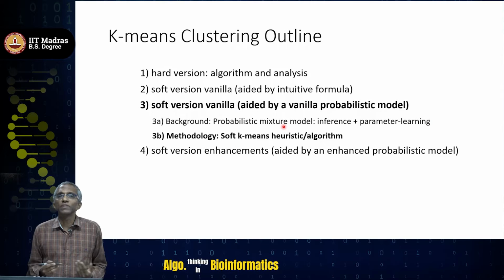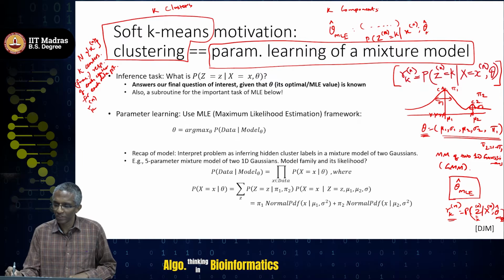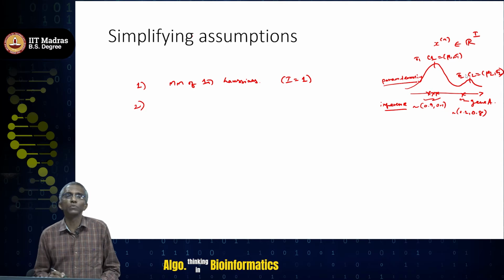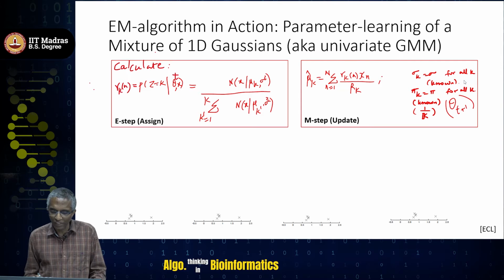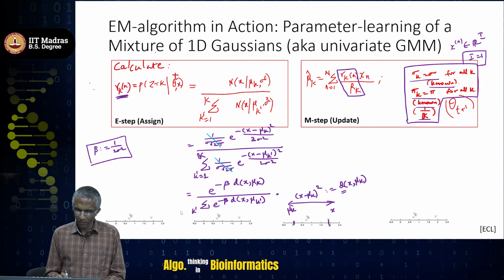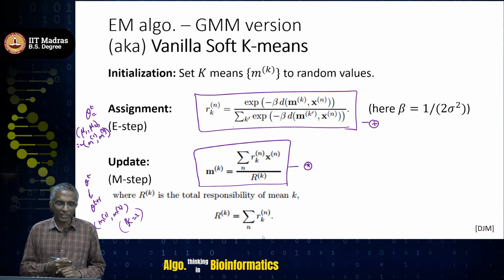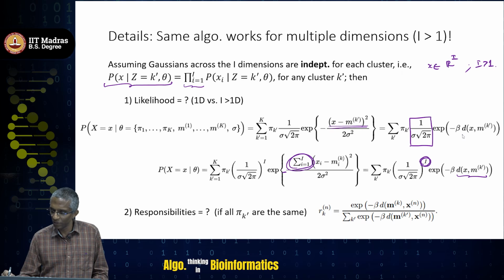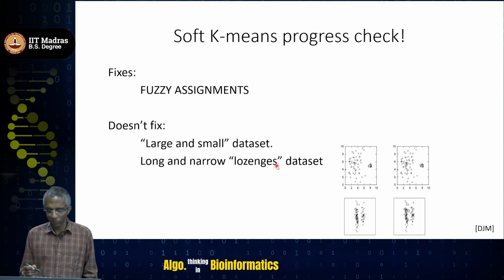L35: Background on probabilistic modeling | mixture model and inference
Video Overview
 This lecture explores the probabilistic foundations of mixture models with a focus on Gaussian Mixture Models. You will learn how GMMs go beyond the softmax formula to offer a deeper understanding of clustering through probabilistic inference and parameter learning.
 We introduce the concept of latent variables and show how they represent hidden structure in the data. You will see how each data point is modeled as being generated by a mixture of component distributions, and how these components form the basis for identifying meaningful clusters.
 By studying the generative process behind GMMs, we reveal their connection to the k-means algorithm and how this relationship allows us to create more flexible and powerful clustering methods. The lecture also covers how to perform inference and learn the model parameters using principles of expectation maximization.
 This session is ideal for anyone interested in advancing from basic clustering techniques to a more robust and probabilistic approach to modeling data.